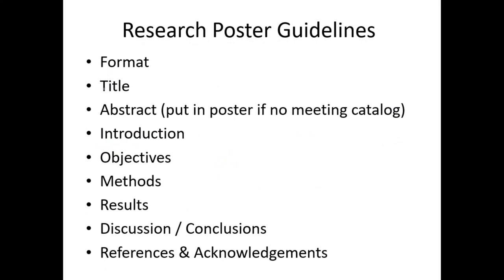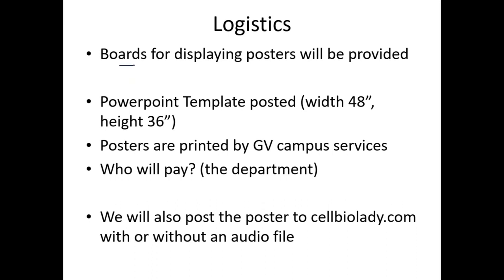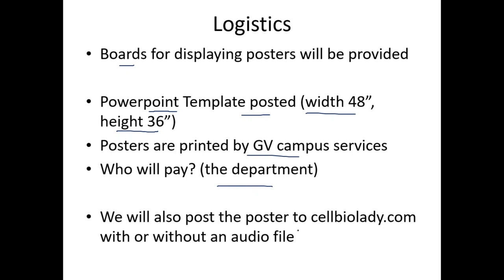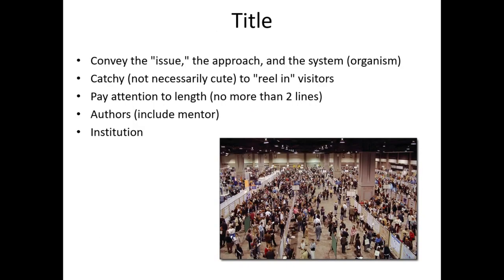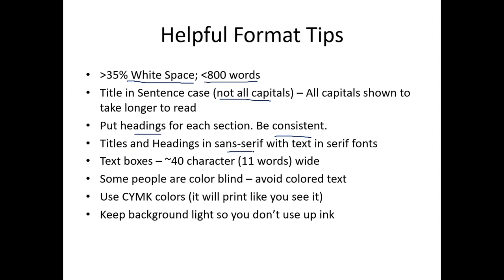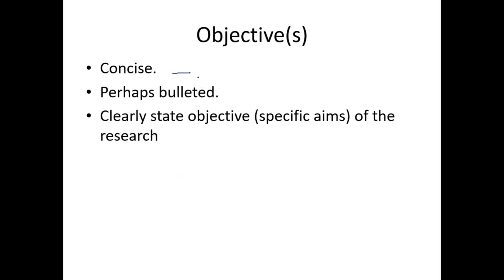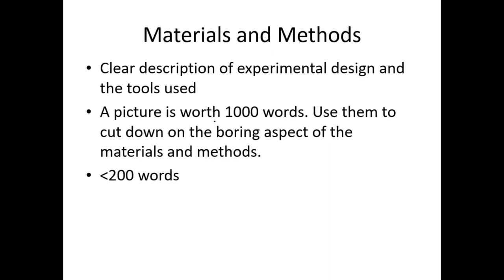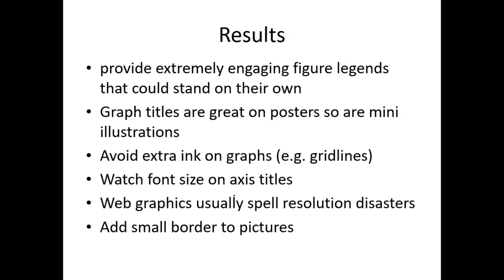Hints for Making a Research Poster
How to make an Undergraduate Research Poster